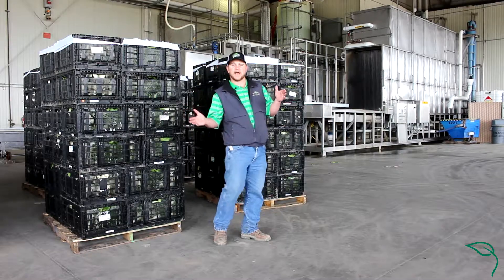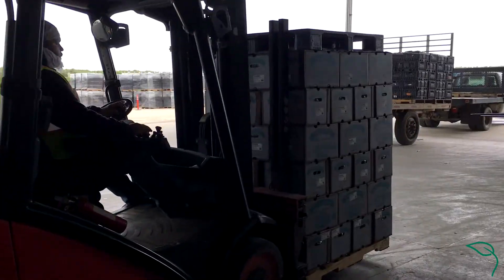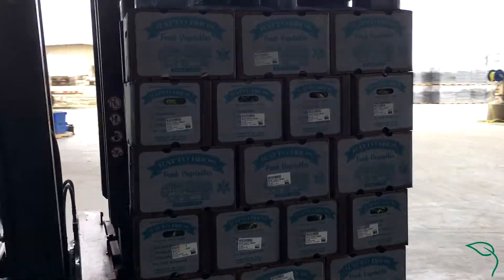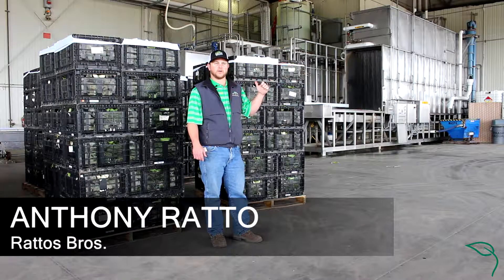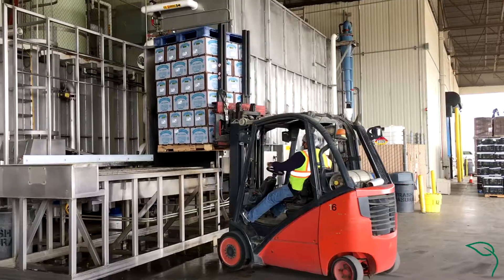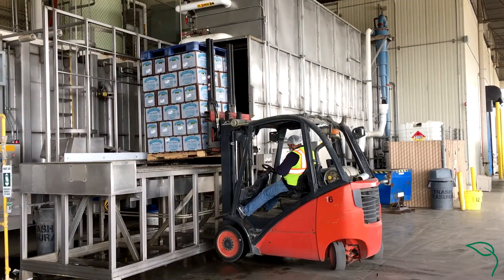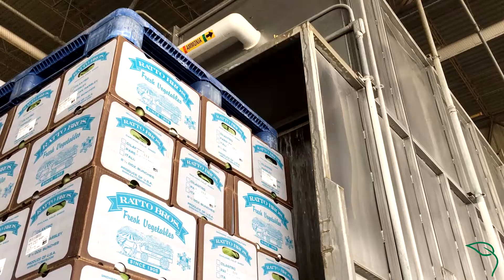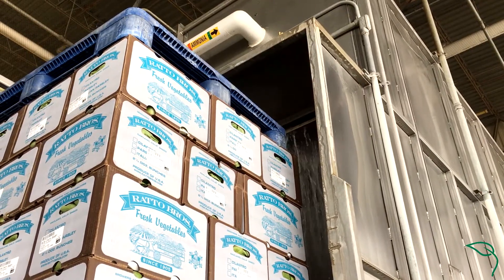Cold Chain Process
Anthony Ratto of Ratto Bros. walks us through the cold chain process for produce.